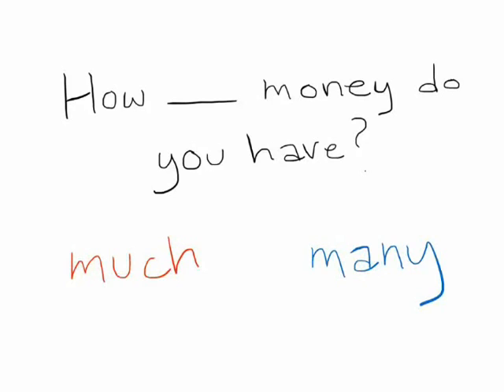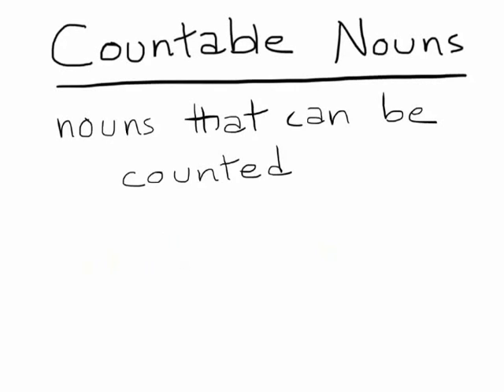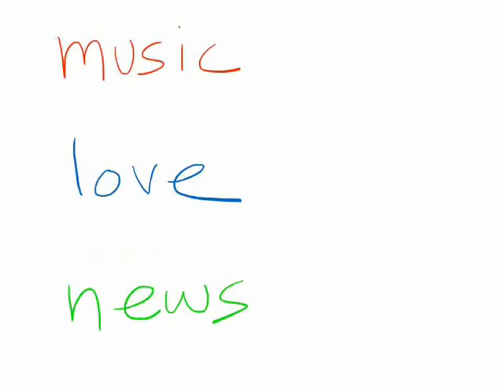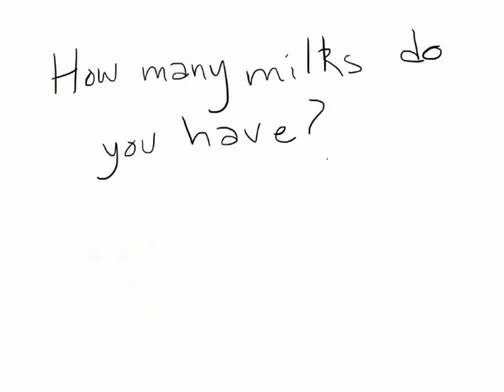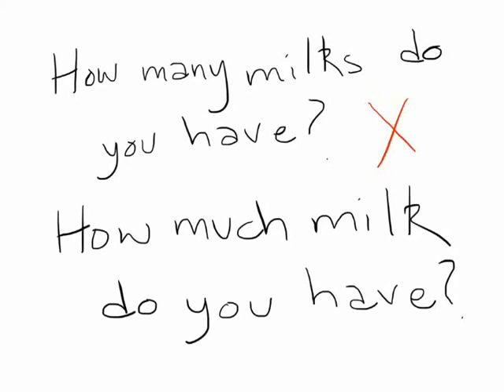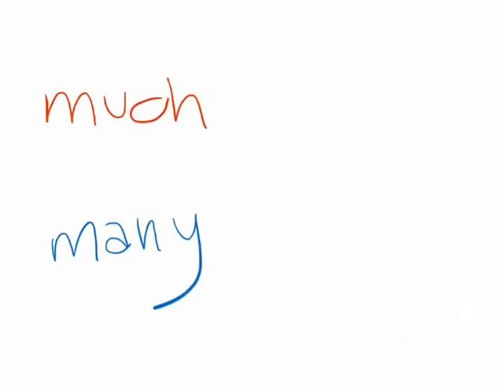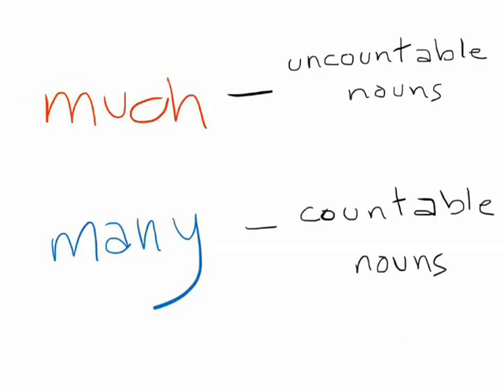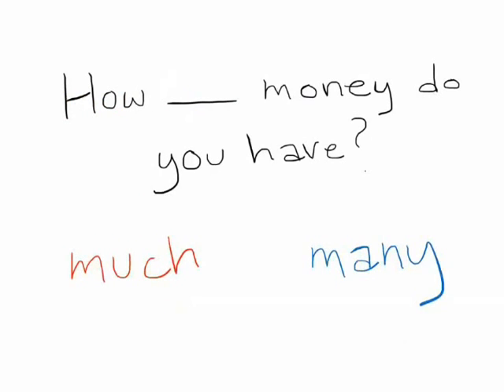Usage of Much and Many